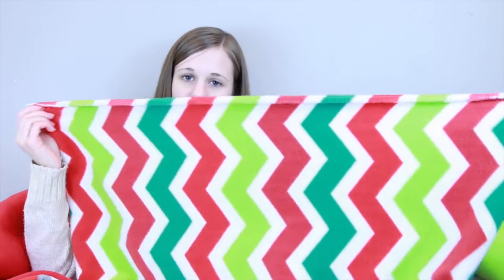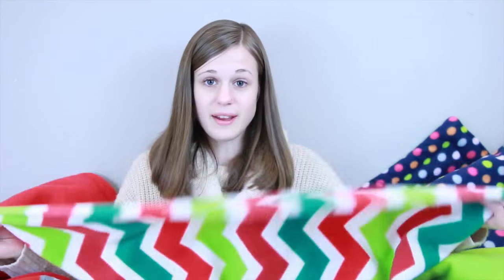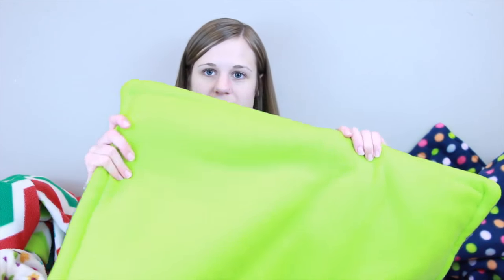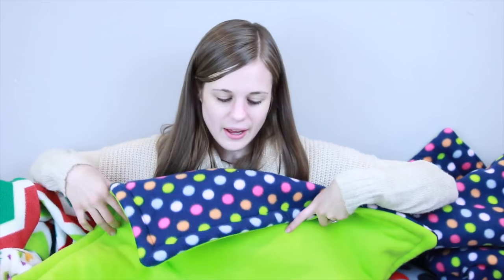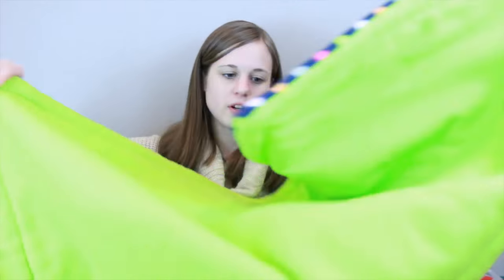All About Fleece!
In this video I talk all about using fleece as bedding for your rabbits cage! I also give you a look at the new rabbit cage liners I plan to use! Also I talk on what to do if your rabbits can't use fleece. :) Hope you enjoy! vvvvv LINKS! vvvvv

BIO

Hello! My name is Haley and I am the founder of 101Rabbits! The topics that I cover include (but are not limited to) Care, Housing, DIY's, How To's, and updates on my bunnies! My goal is to help educate other rabbit owners, around the world, on how to properly care for their pet bunnies!

My Bunnies!

Mocha - Holland Lop - Neutered Male - 5/5/09
Lulu - Dutch mix - Spayed Female - Summer '09
Ebony - Polish mix - Spayed Female - Summer '12
Sterling - Tan mix - Neutered Male - 1/4/16

My other hobbies besides rabbits are; YouTube (obviously), Videography, Photography, and I also love many other types of animals!

VIDEO INFORMATION

Camera used: Canon 7Dii, Canon T5i, or Canon G7x

Microphone: Rode Video Mic Pro or in camera mic

MUSIC INFORMATION